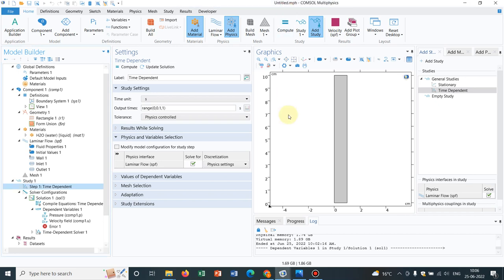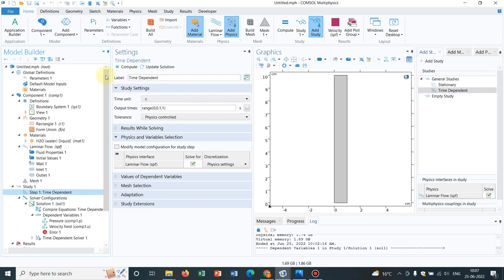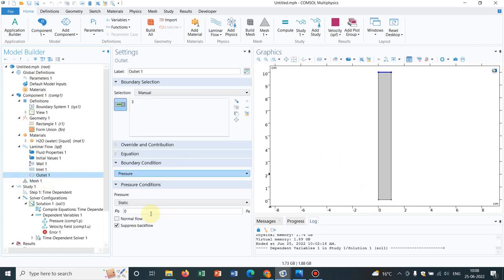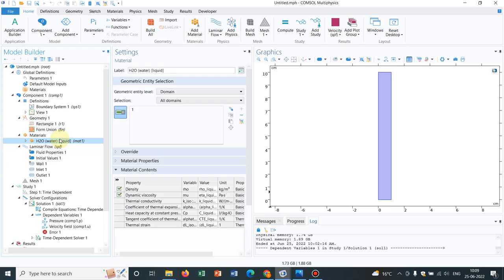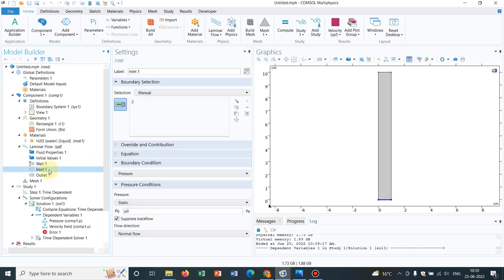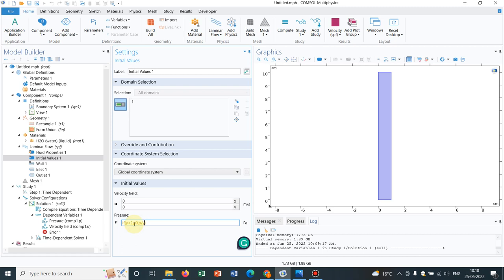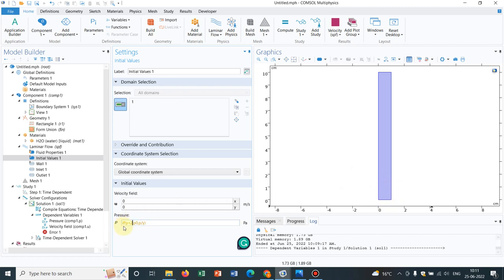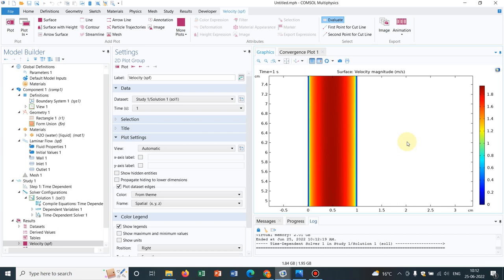Usage of if else in COMSOL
Here we go with the series 'Geometries in COMSOL'. In this series, you will learn about making geometries. The series covers all the related things starting from very fundamentals to advanced level.